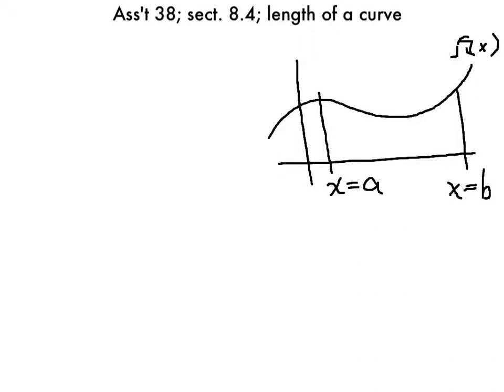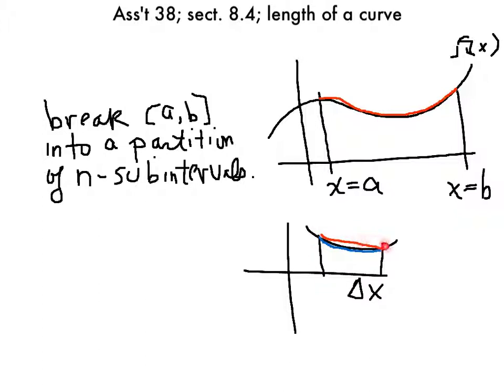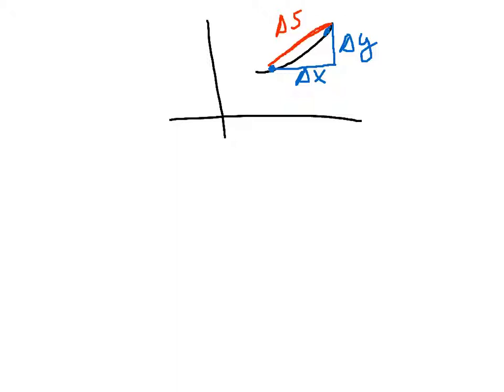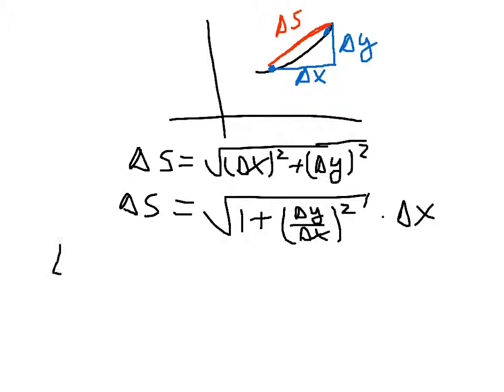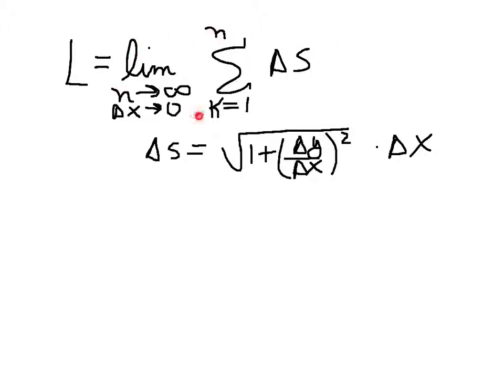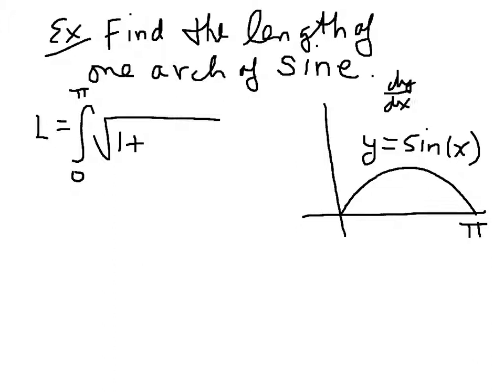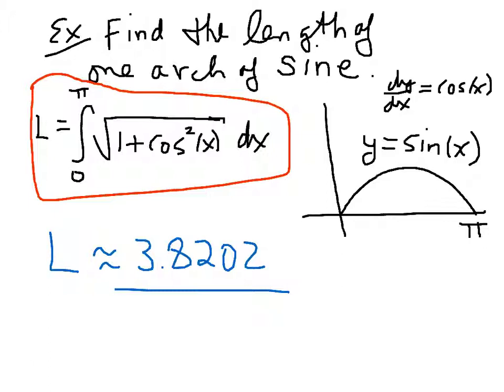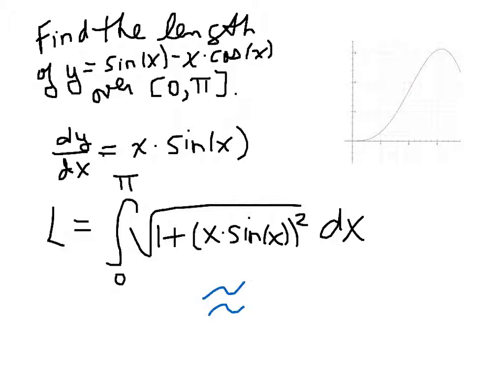Ass't 38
Sect. 8.4; length of a curve